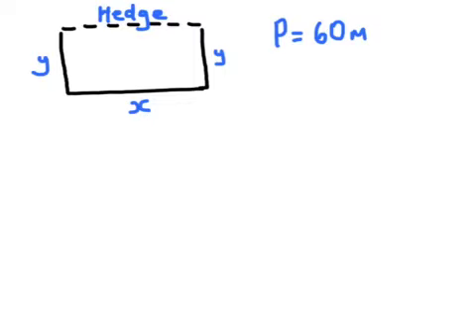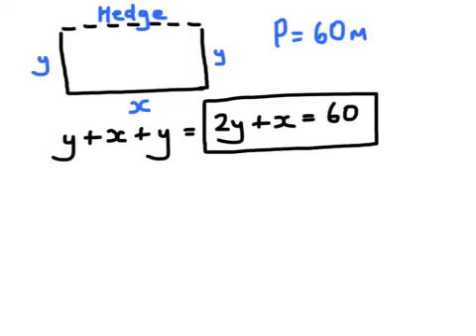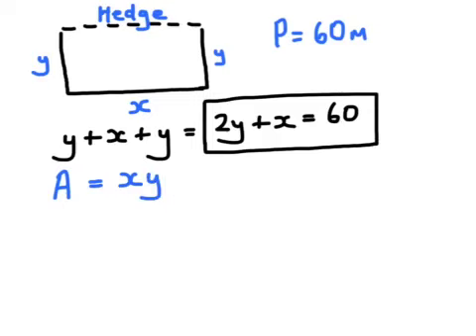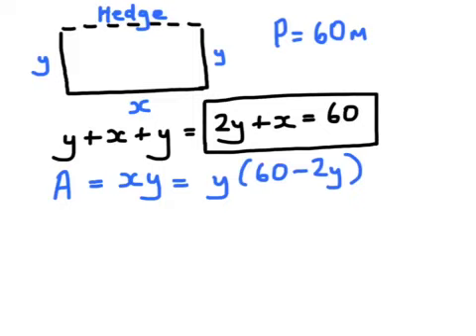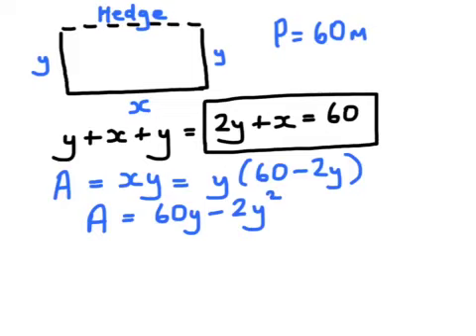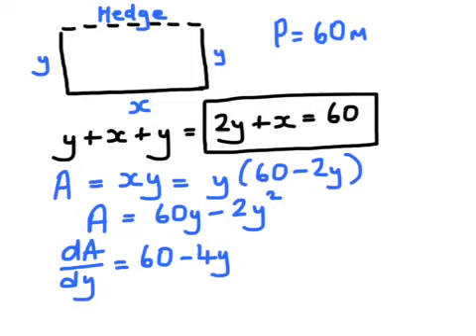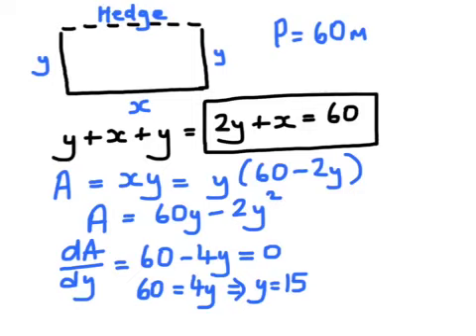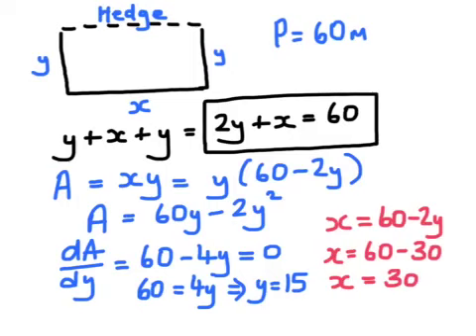Maximising Area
Using differentiation to maximise an area